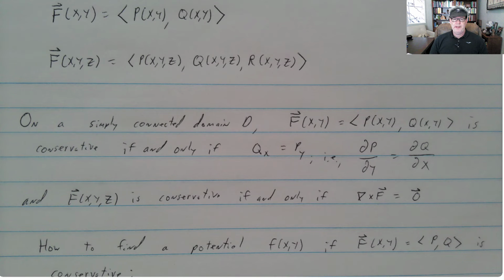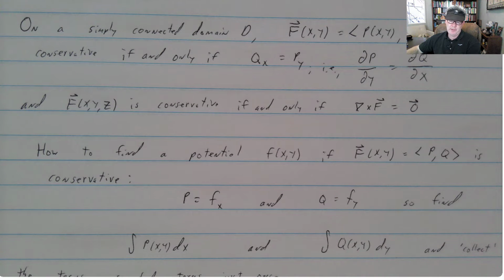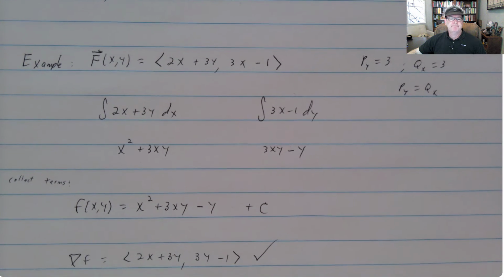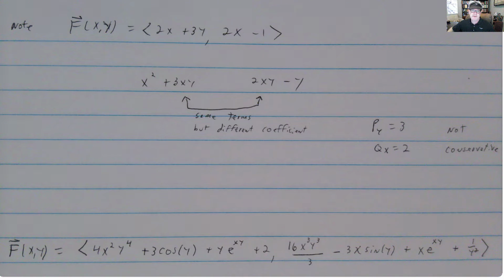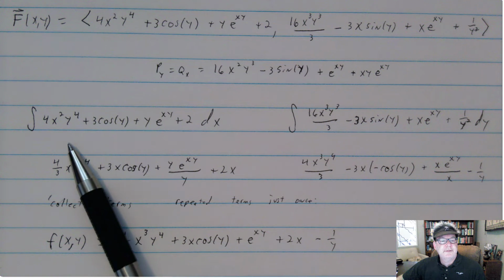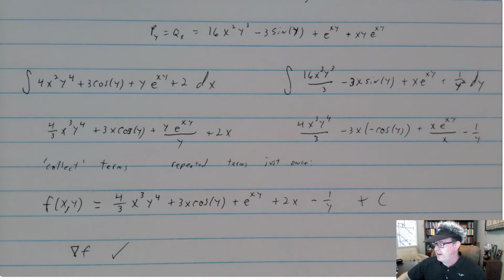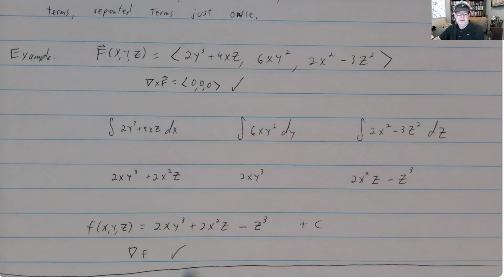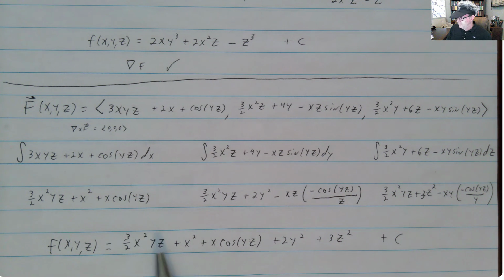Finding potentials to conservative vector fields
An easier way to find potentials then is found in the textbooks.
(sorry for coffee stain)